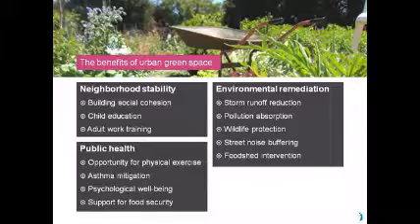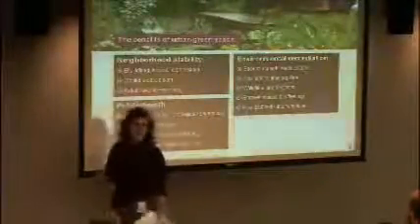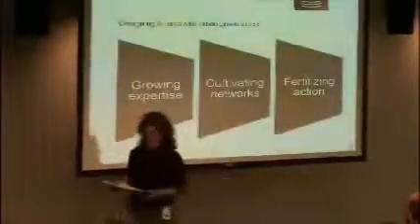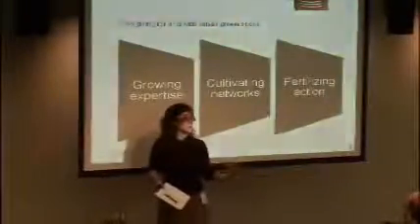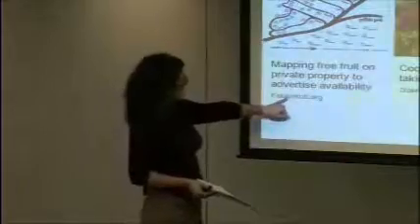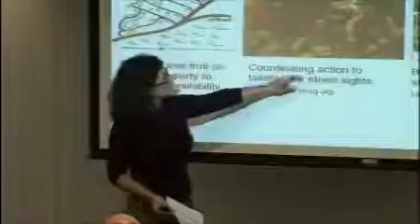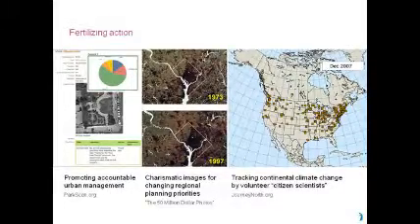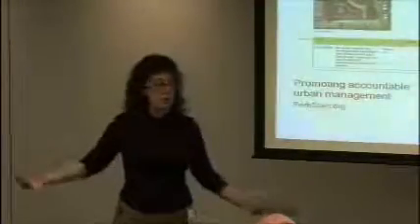Designing for Urban Green Space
Urban and suburban green space, as a technology of living well together, provides many benefits. But the stewardship of urban green space isn't usually associated with information technology. This talk maps out various directions in information technologies for promoting the creation and maintenance of urban green space. It discusses how assumptions about environmentalism, technology, nature, our relationship with living things shape the kinds of technologies people can and do make. In particular, it explores the possibilities of treating urban green spaces not as individual sites, but as parts of ecological networks that connect institutions, organizations, databases, sensors, water, plants, animals, chemicals -- and of course, people.